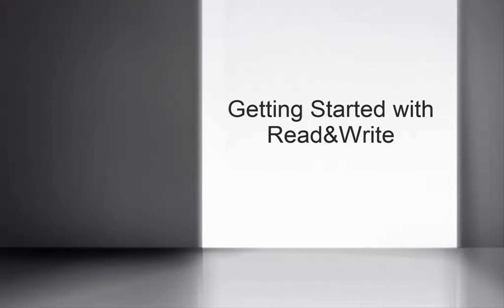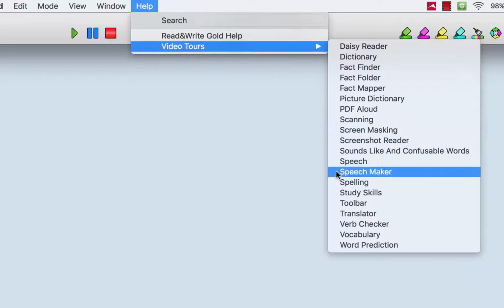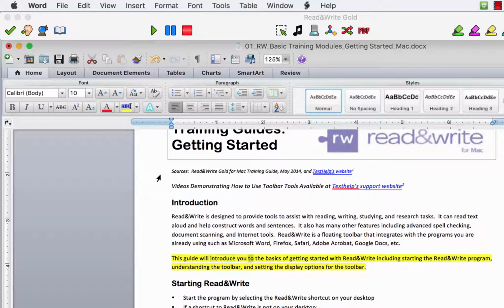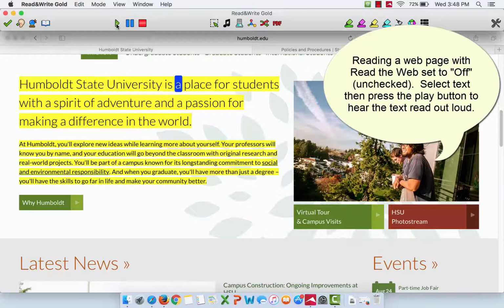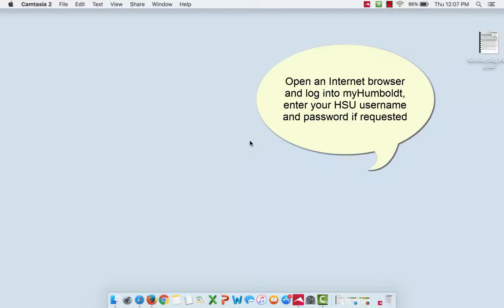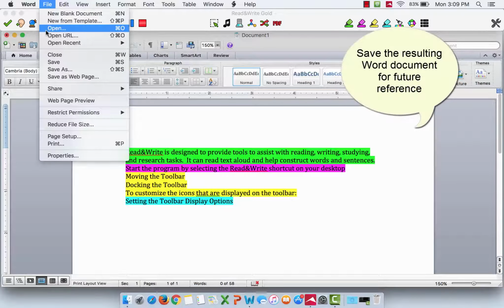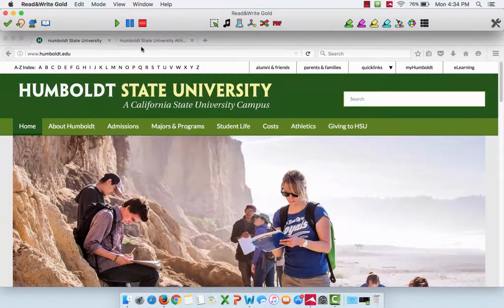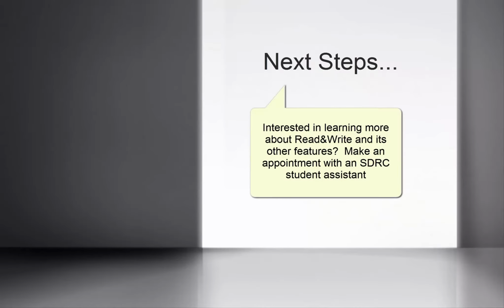IntroToReadingFeaturesAccessingE textFiles Mac